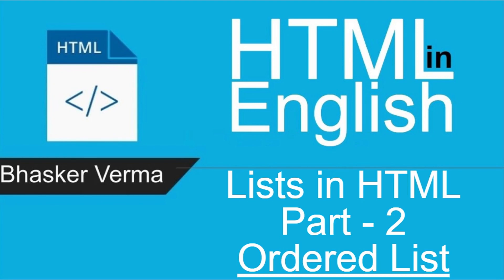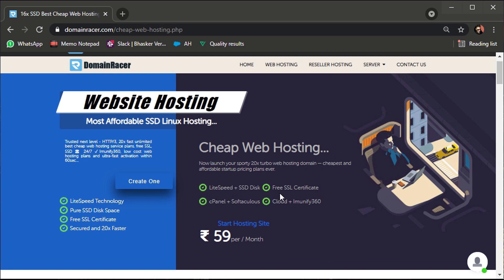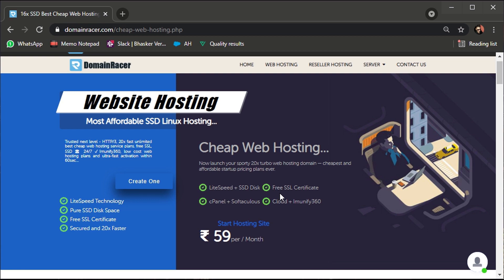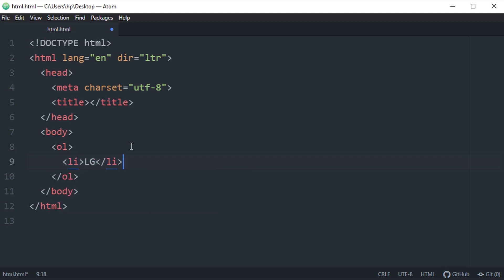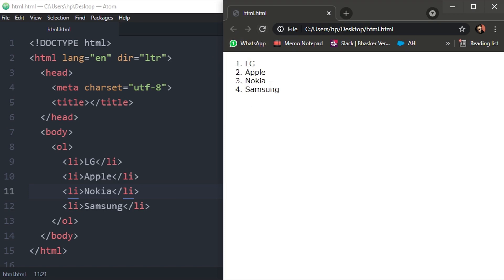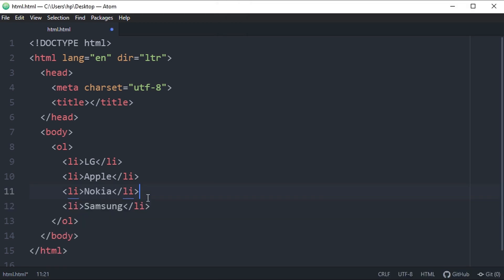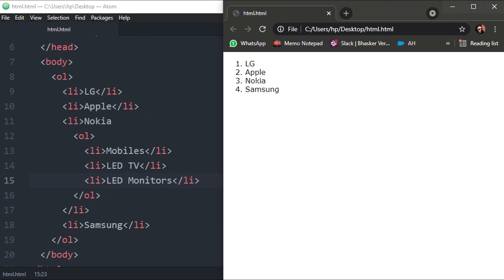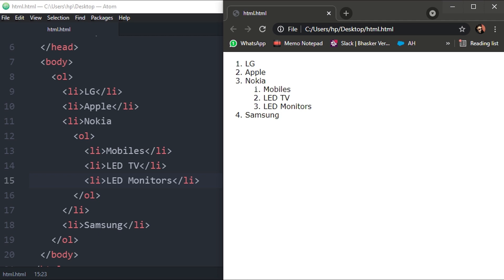HTML tutorial for beginners in English #18| Lists in HTML - Ordered List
In this English HTML tutorial, you will get to know how to implement Ordered list in HTML using OL and LI tags. This is the best HTML tutorial for beginners in English.